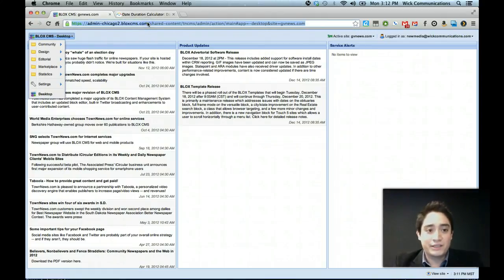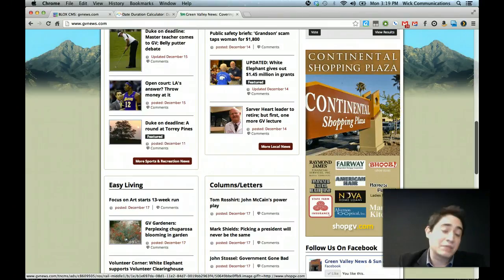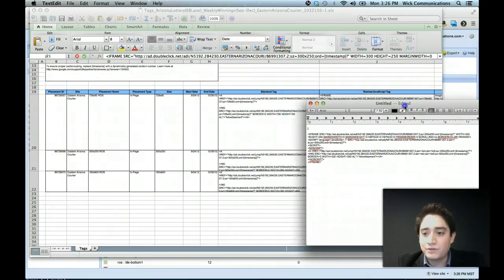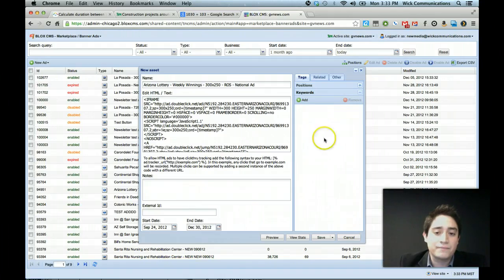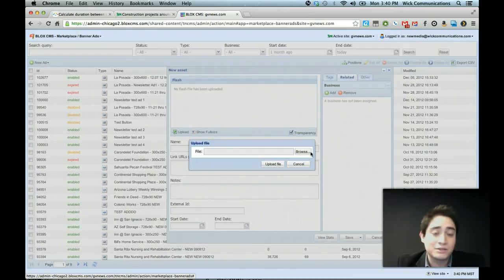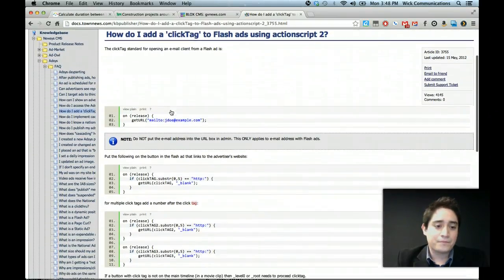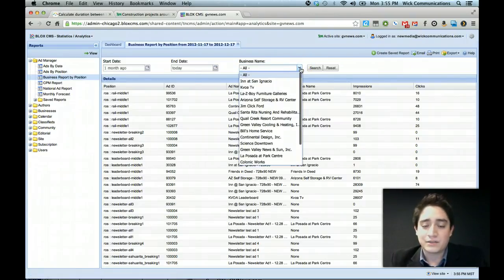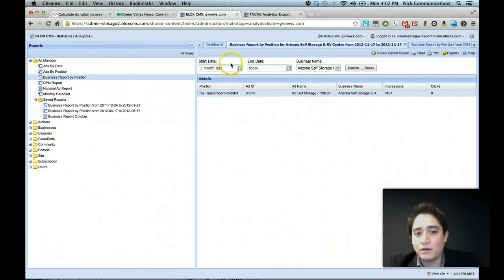BLOX CMS Web Ad Management Training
Learn how to determine inventory, read and interpret an IO, add new ads, assign ads to a section, assign business to ads, disable and enabling ads, manage positions and genearting an advertising report.